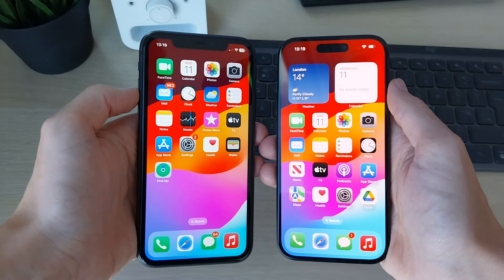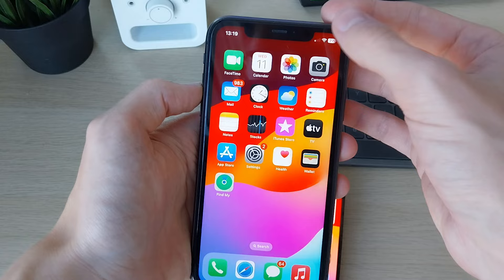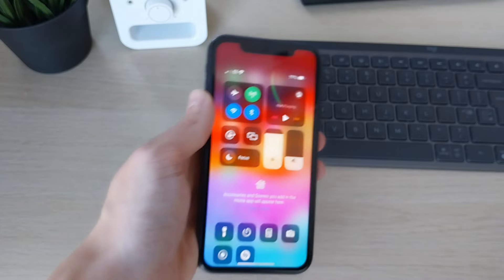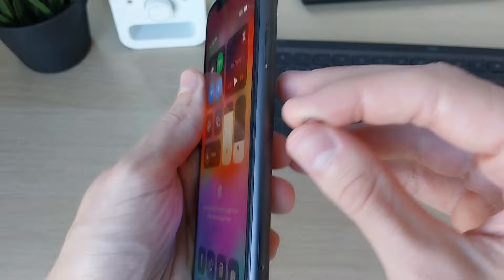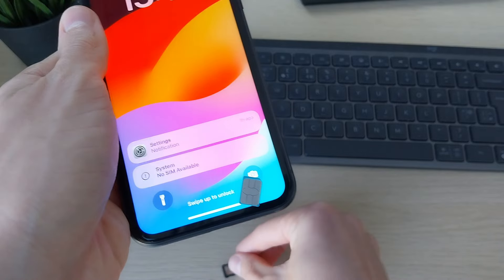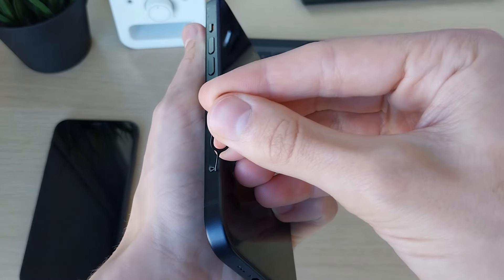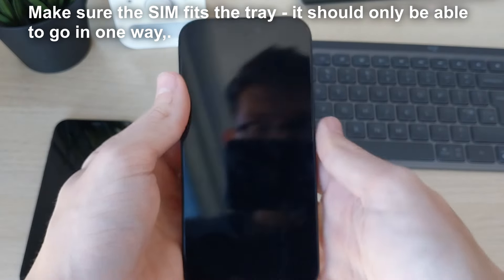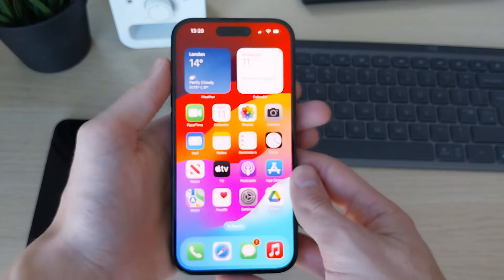How To Transfer A SIM Card To Another iPhone - Full Guide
Learn how to transfer a sim card to another iphone in this video.

GuideRealm